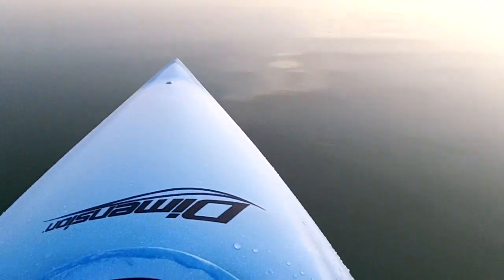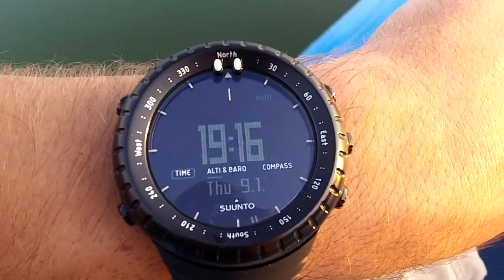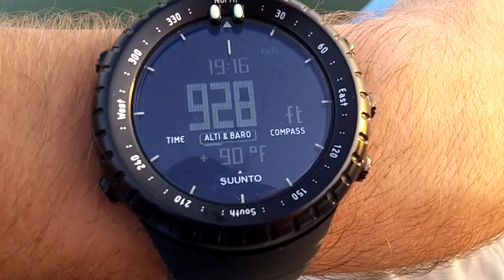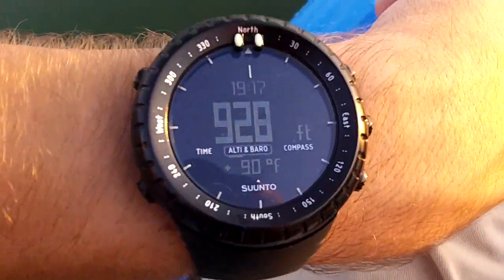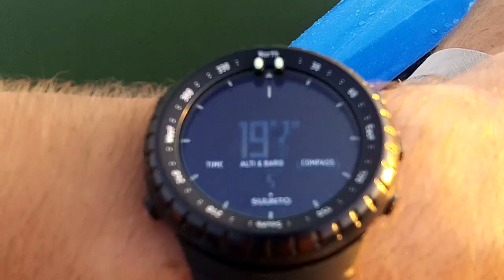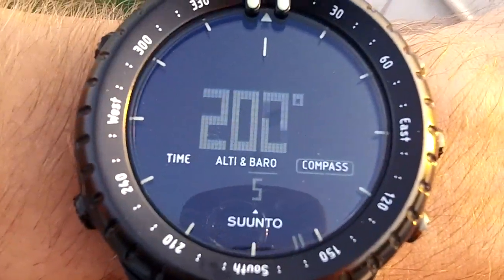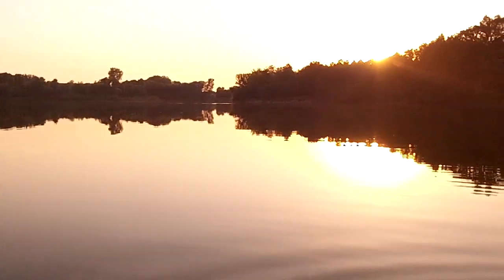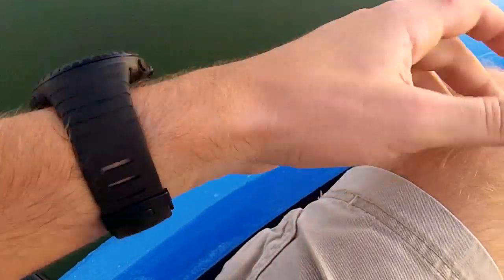VR MrJmFitch 200 Sub Contest: Suunto Core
Congrats brother! Where's your Wrangler at?